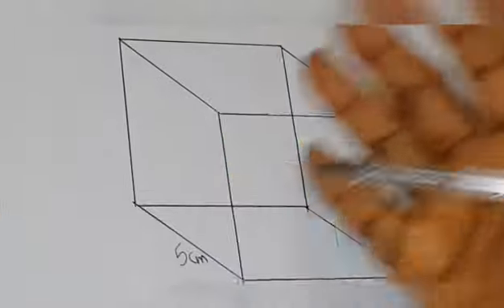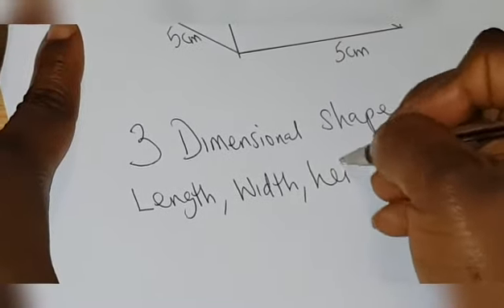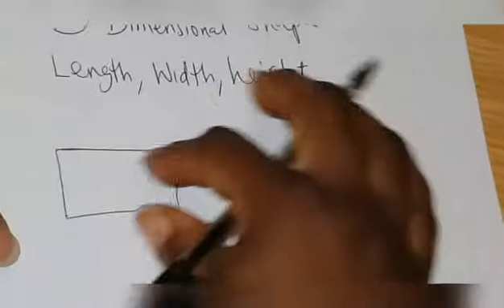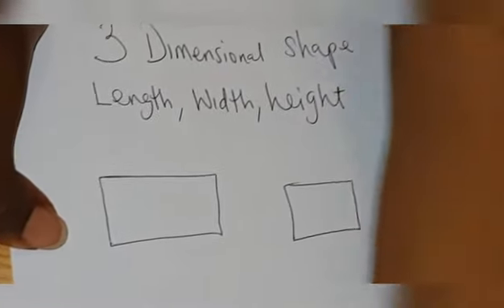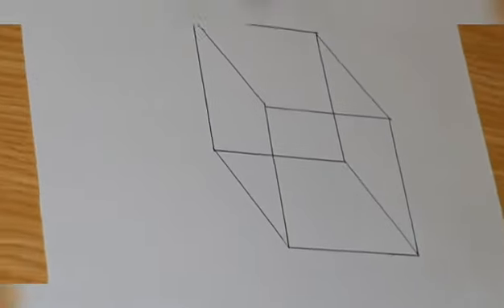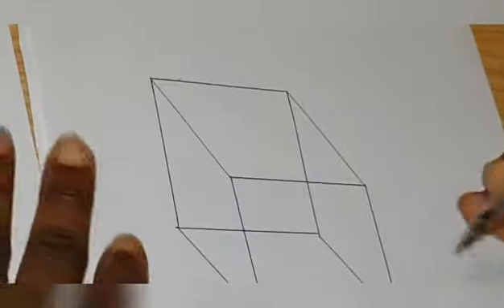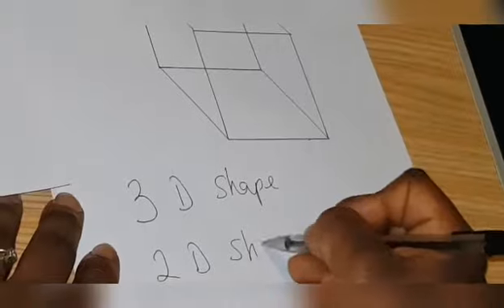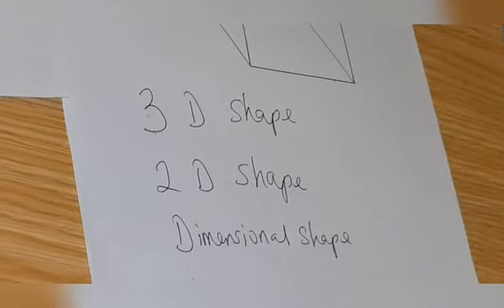HOW TO DRAW A CUBE STEP BY STEP- MATHSTEACHERBYTES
Do we need to know how to draw a cube or/and a cuboid. Yes we do. We also need to know what the difference is between a 3D and a 2D shape.